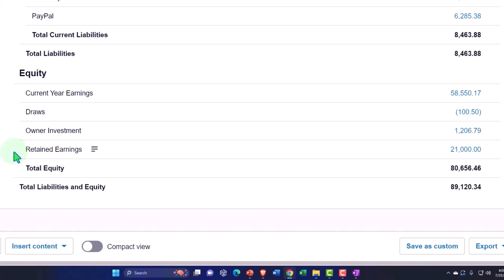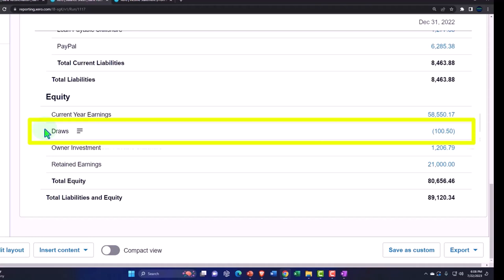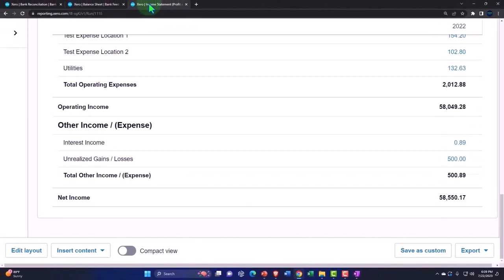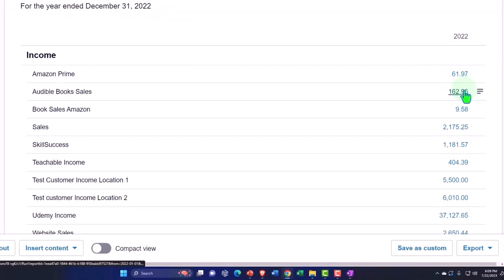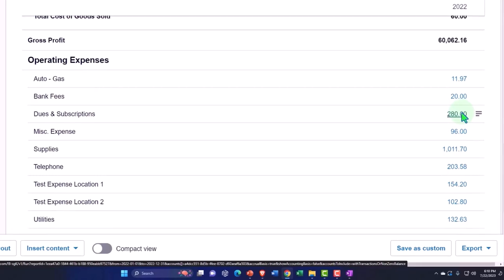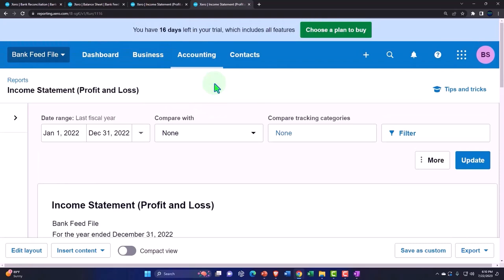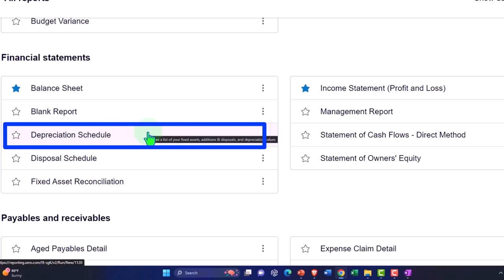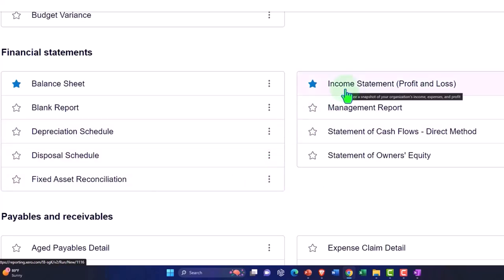Considerations for Business Types Financial Reports Xero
Unlock the secrets to crafting perfect financial reports with Xero! 🌟 In this video, we dive into the key considerations for different business types when preparing financial statements. Whether you're a small business owner, a freelancer, or running a large corporation, learn how Xero can simplify your financial reporting process. Don't miss out on these essential tips and tricks!